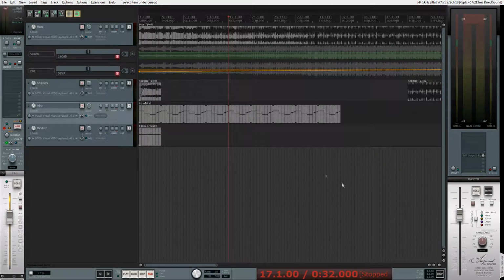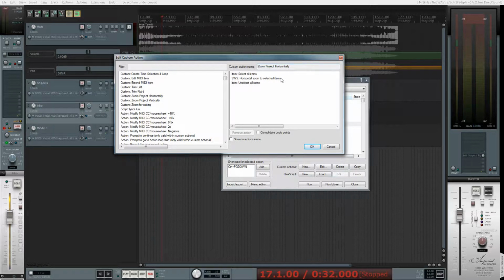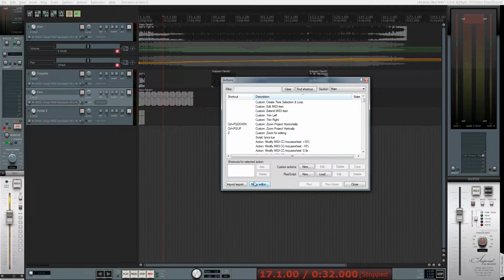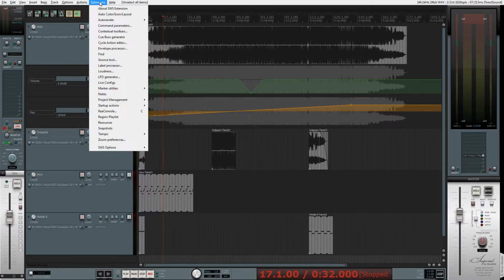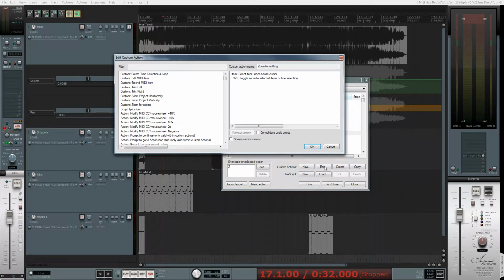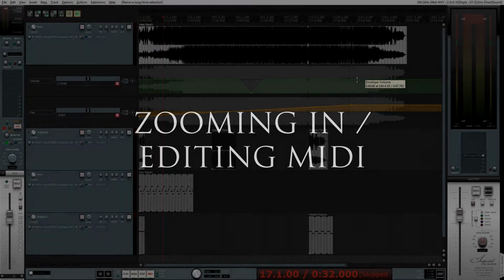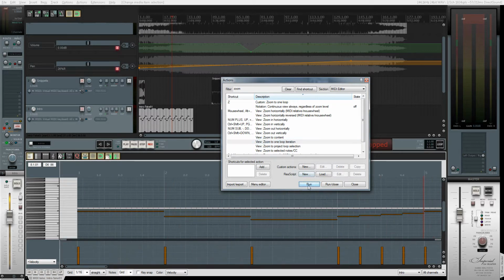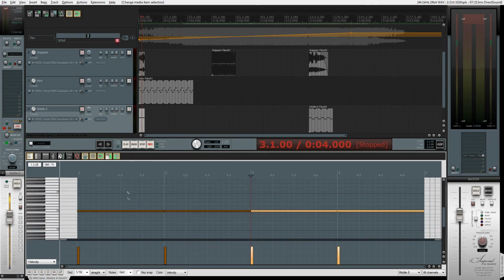REAPER: Zoom like a Pro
Learn how to use REAPER features and custom actions to navigate around the arrange view, zooming out to a project overview or into items and regions for detailed editing.

Also, learn a trick for perfect zooming when editing looped MIDI items.

To get the SWS extensions mentioned in the video, go